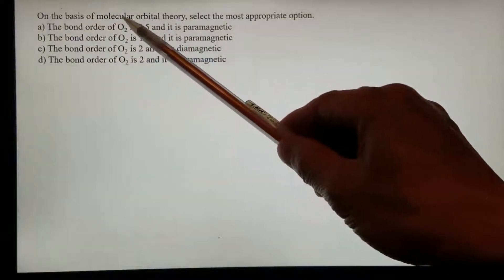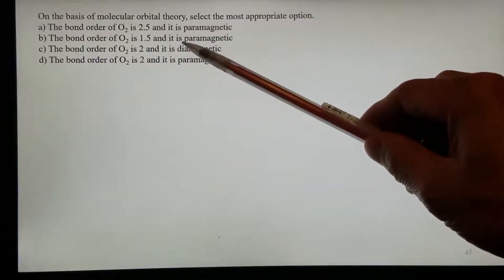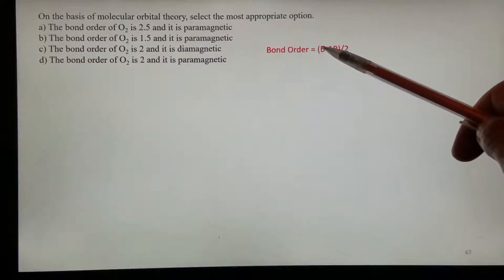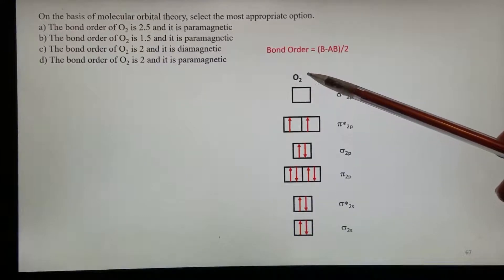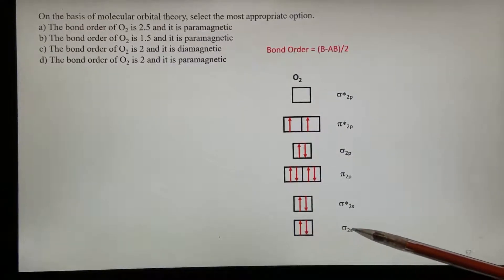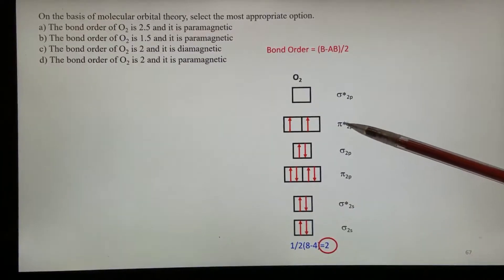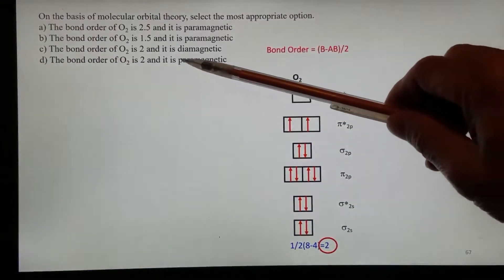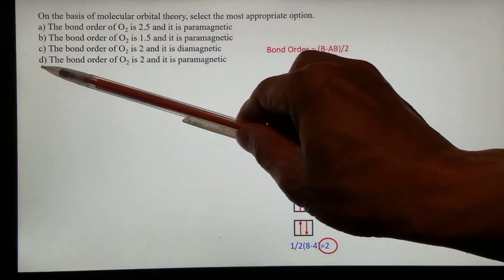Molecular Orbital Theory Multiple Choice Question - Learn how to solve practice exam 3 Q#38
On the basis of molecular orbital theory, select the most appropriate option.
a) The bond order of O2 is 2.5 and it is paramagnetic
b) The bond order of O2 is 1.5 and it is paramagnetic
c) The bond order of O2 is 2 and it is diamagnetic
d) The bond order of O2 is 2 and it is paramagnetic